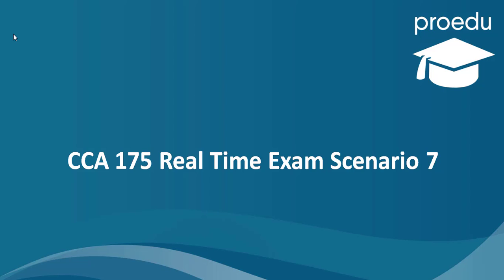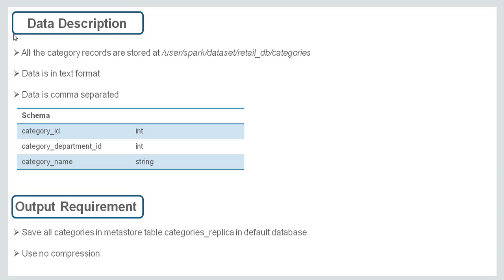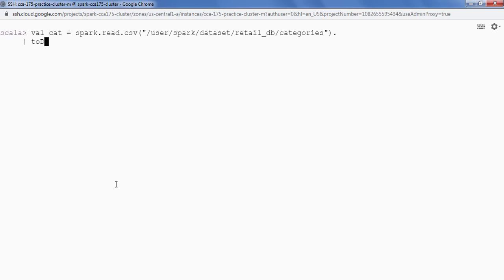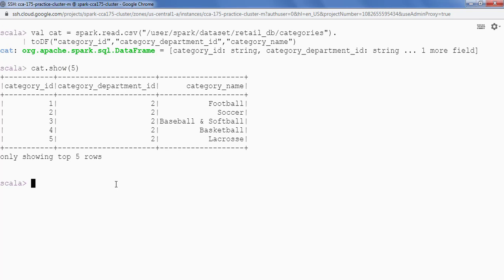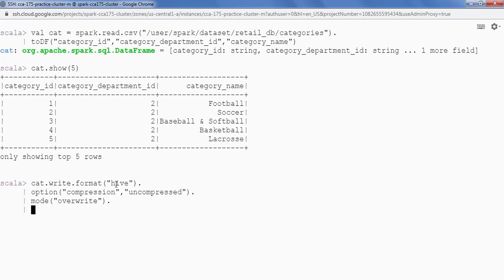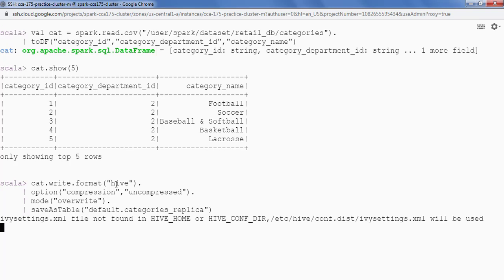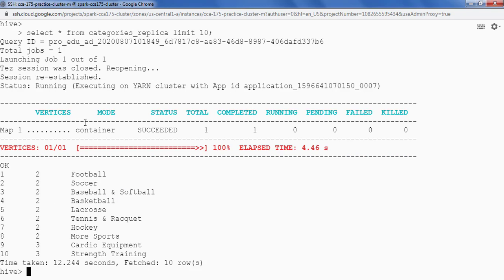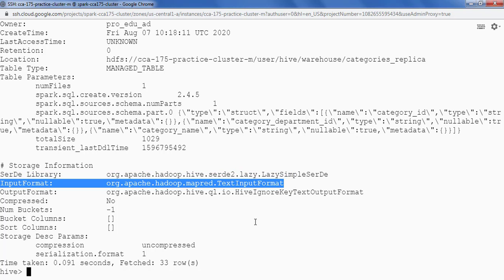CCA 175 Real Time Exam Scenario 7 | Read CSV File | Write in HIVE Table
Data Description
 1. All the category records are stored at /user/spark/dataset/retail_db/categories
 2. Data is in text format
 3. Data is comma separated

Output Requirement
 1. Save all categories in metastore table categories_replica in default database
 2. Use no compression